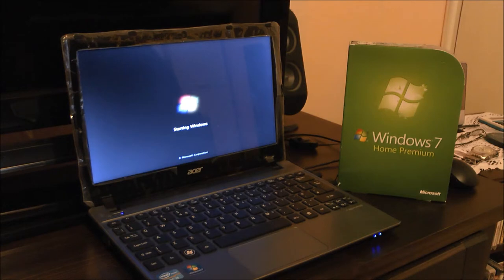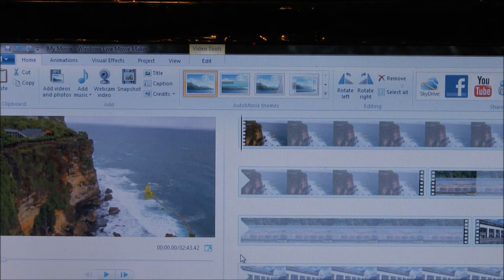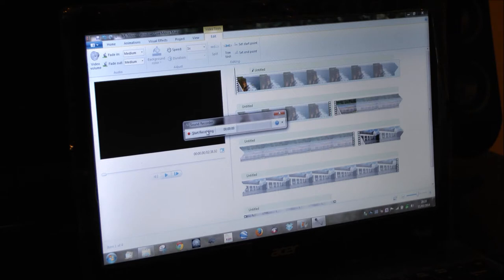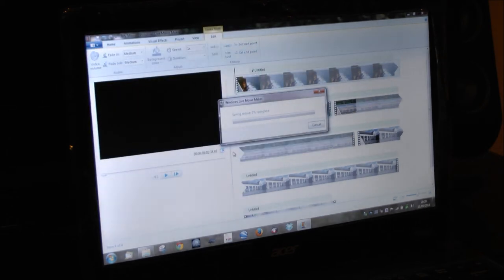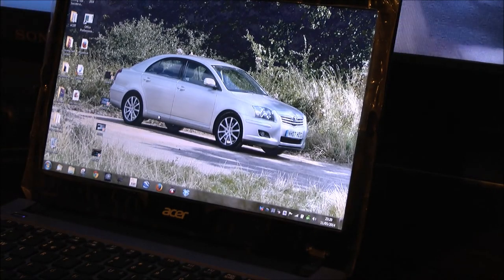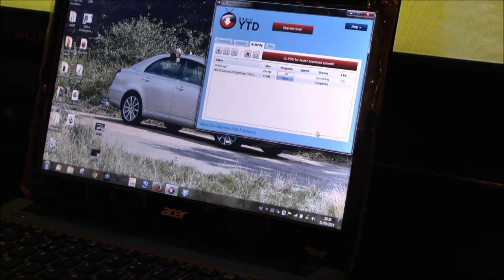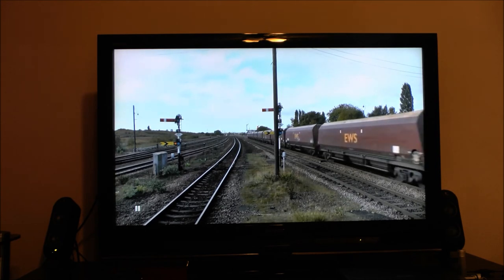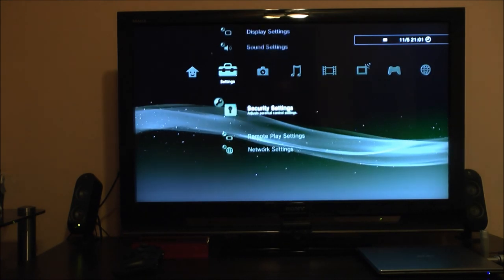Windows live moviemaker introduction / Windows 7/ Some tips and Playstation 3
Here we look at the simplest solution to somewhat professional looking videos.  We also look at some little additional features of windows and how I believe the playstation 3 is an amazing piece of kit for people in this kind of hobby.